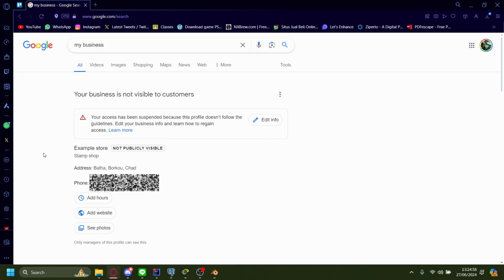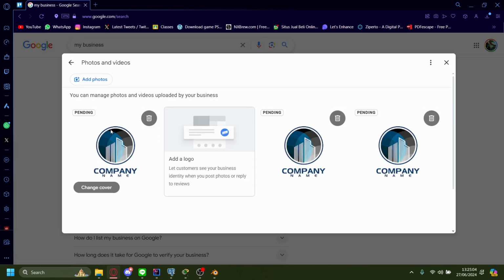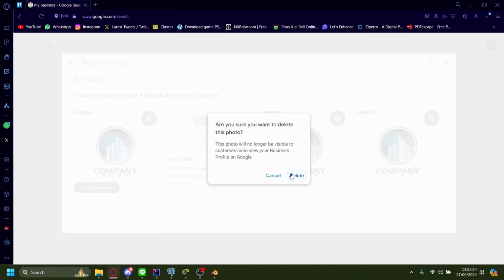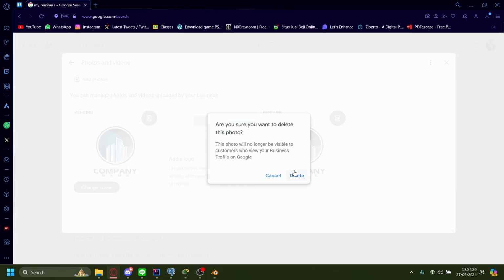How To Delete Photos From Your Google Business Profile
If you are looking for a video about How To Delete Photos From Your Google Business Profile, here it is!